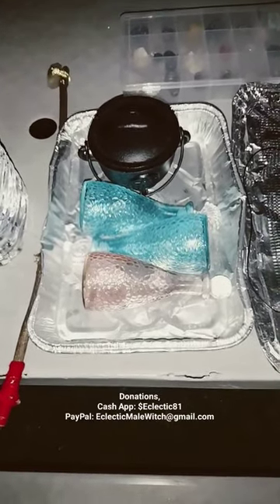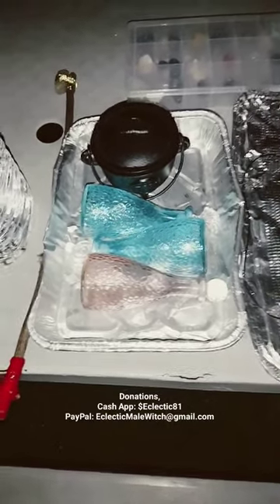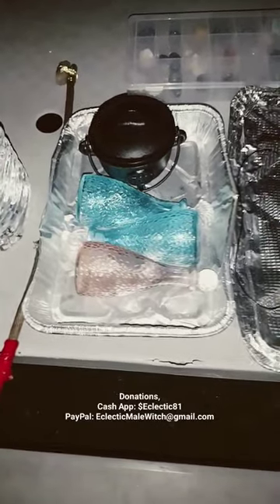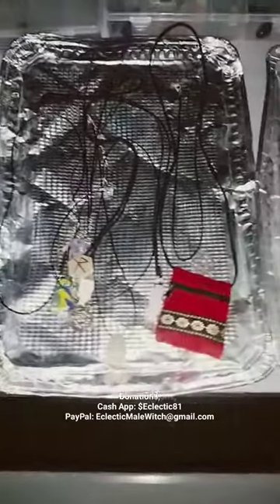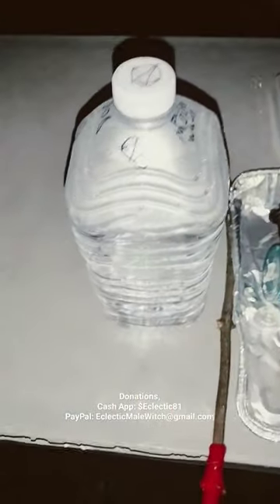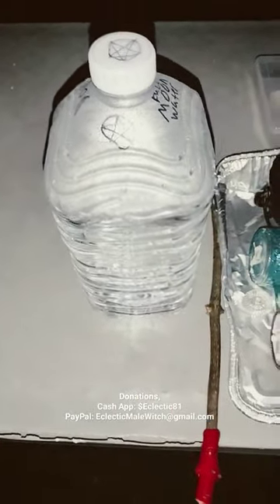Charging My Crystals, Bracelets, Necklaces And Caldron Under The March Full Worm Moon